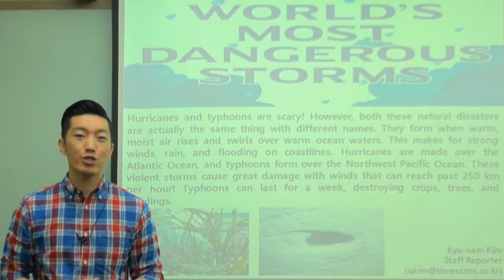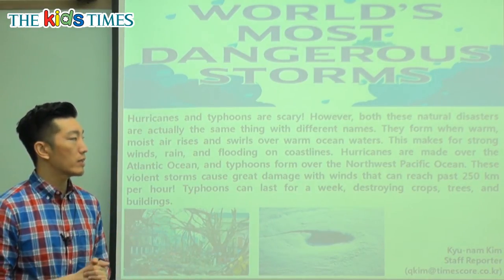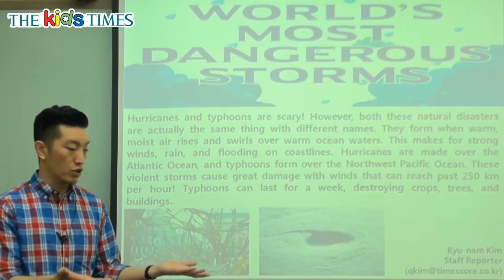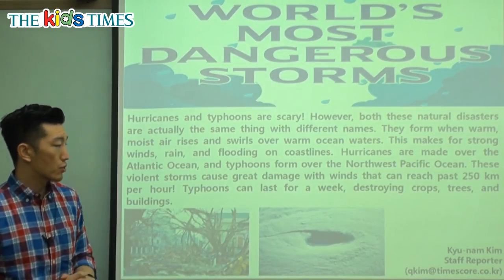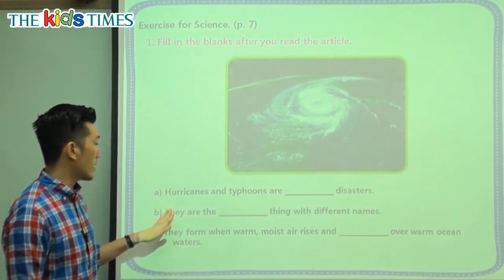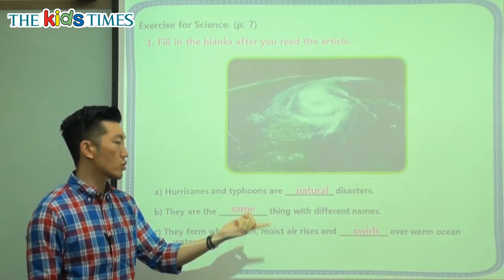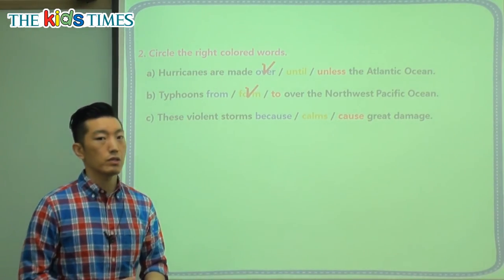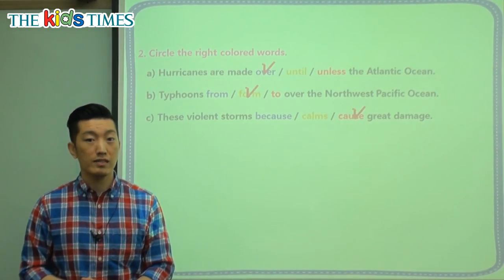World’s Most Dangerous Storms - 키즈타임즈와 함께 하는 Science 동영상 강의 ( The Kids Times - No.378 )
세상에서 가장 위험한 폭풍들